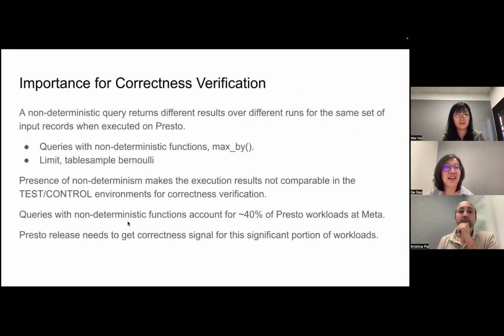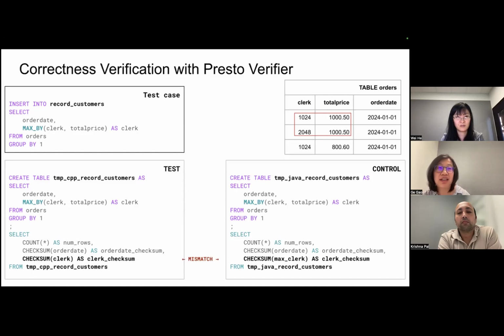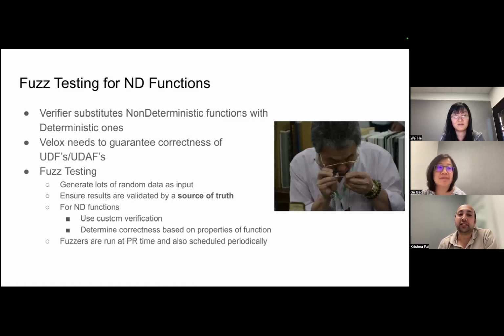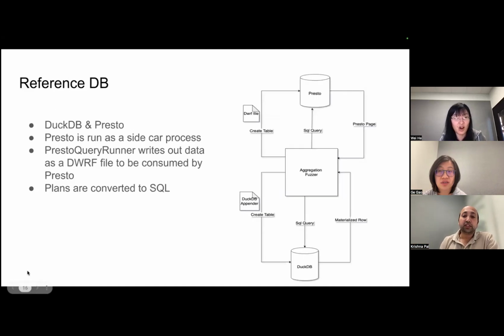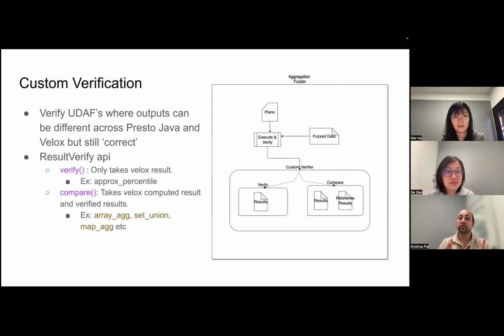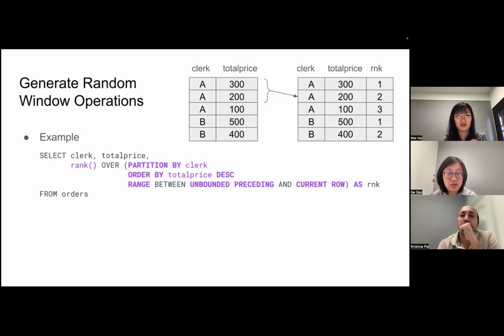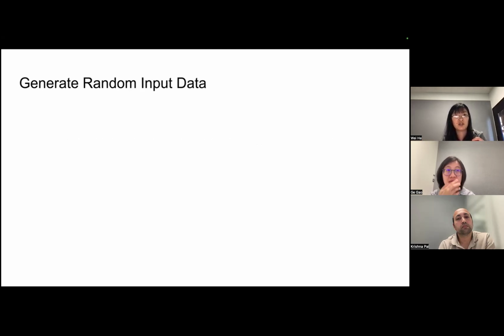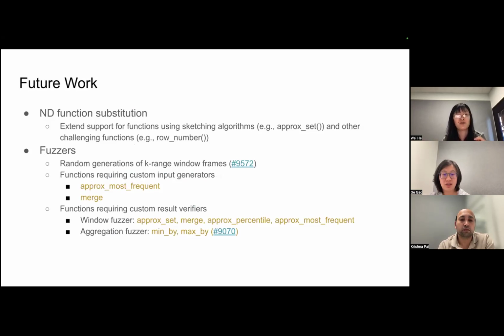Unraveling the Non Deterministic Query Conundrum for Prestissimo Verification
We will present our work on enabling the correctness verification of Prestissimo on non-deterministic queries for Meta’s Presto production release. Non-deterministic queries constitute a large portion of production traffic, yet their results are not comparable between engines and between engine versions, hence posing a big challenge to the correctness verification for Prestissimo. In this talk, we will share how we divide the problem and leverage Presto Verifier and Velox Fuzzer to rewrite non-deterministic queries and verify correctness at the query level and expression level.